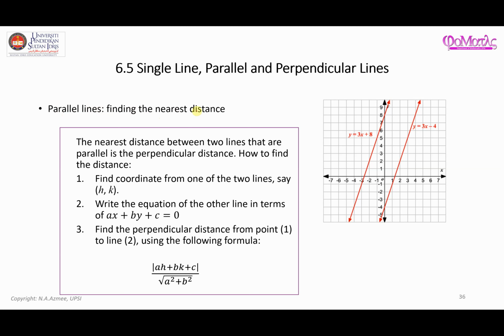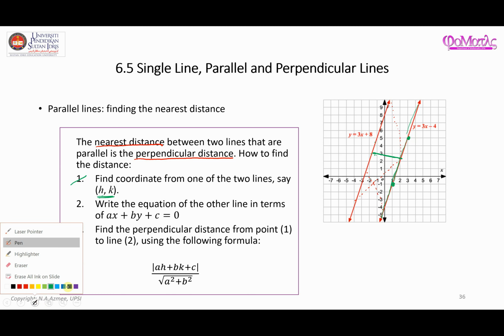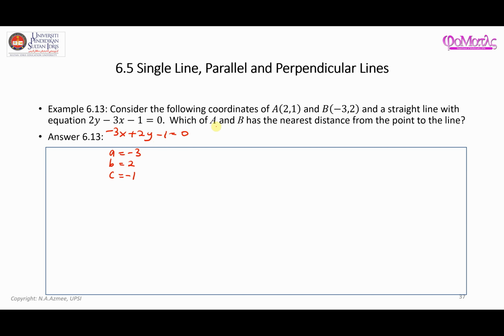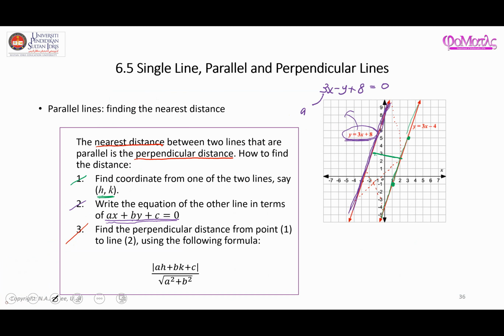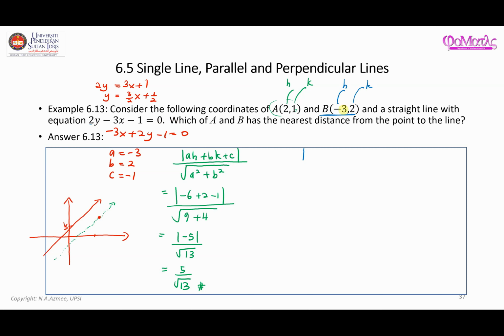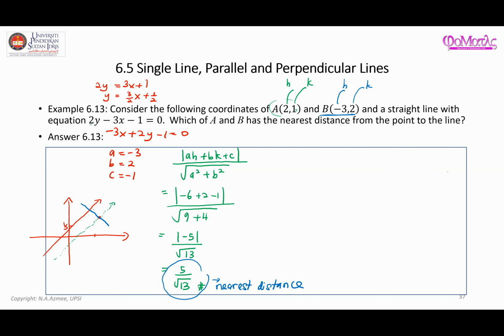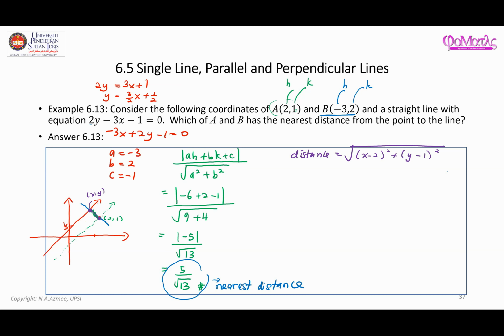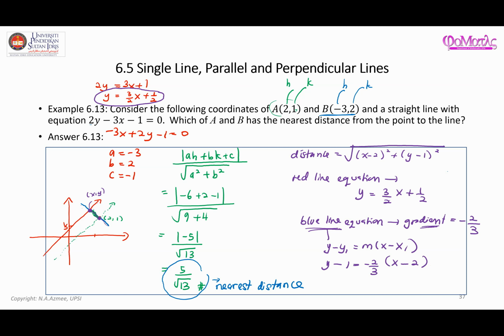Finding the Nearest Distance Between 2 Parallel Lines